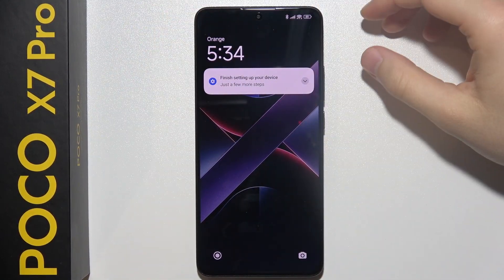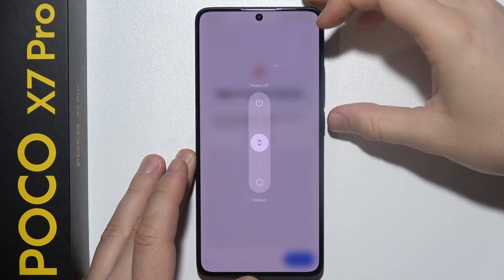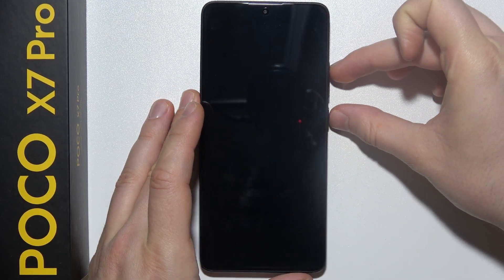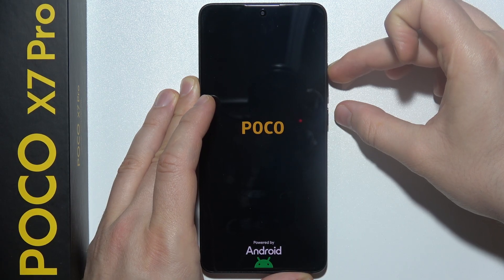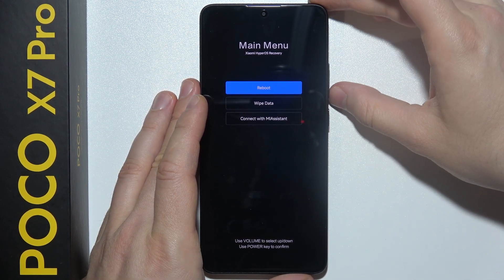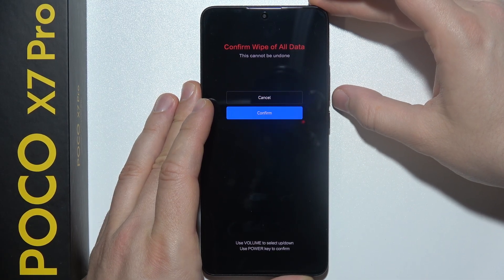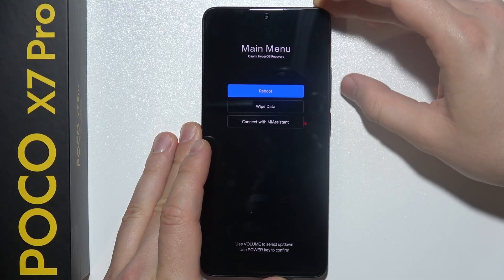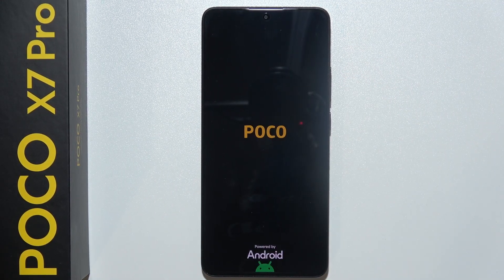POCO X7 Pro: How to Hard Reset via Recovery Mode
Learn how to perform a hard reset on your POCO X7 Pro via recovery mode with this detailed guide. This tutorial will show you the steps to reset your POCO X7 Pro to its factory settings using recovery mode, ideal for fixing major software issues or preparing the device for a fresh start. Whether your phone is unresponsive or you’re troubleshooting, this video is perfect for POCO X7 Pro users. Follow along and reset your device safely and effectively!